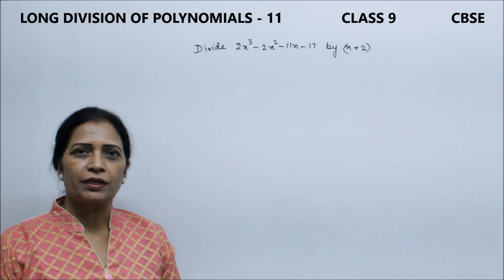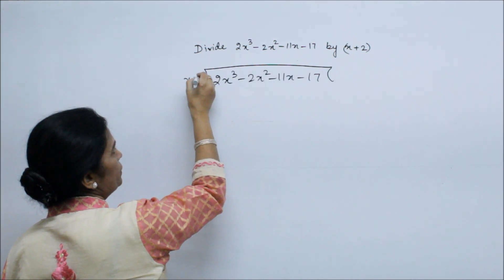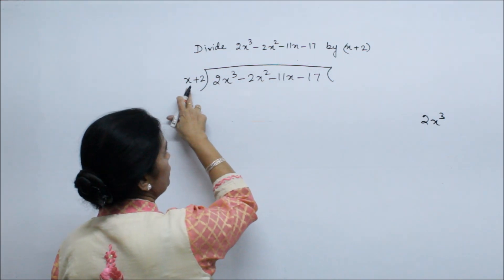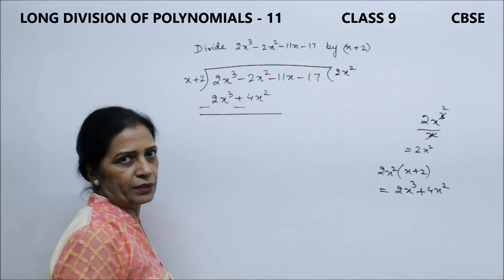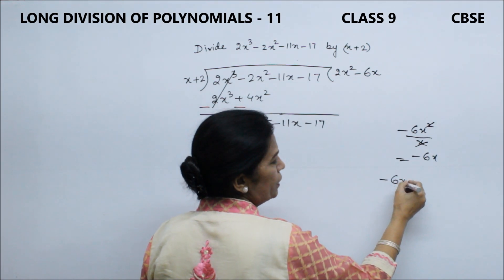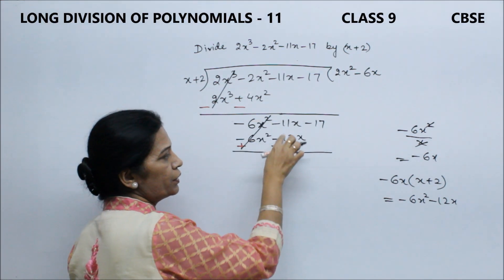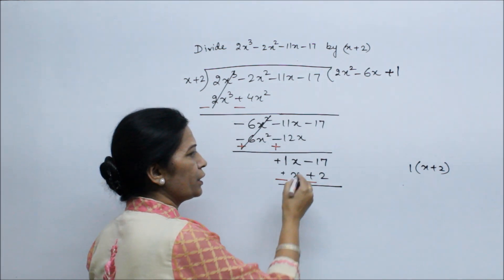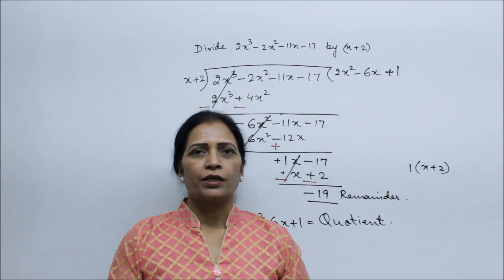LONG DIVISION OF POLYNOMIALS 11 CLASS 9 CBSE